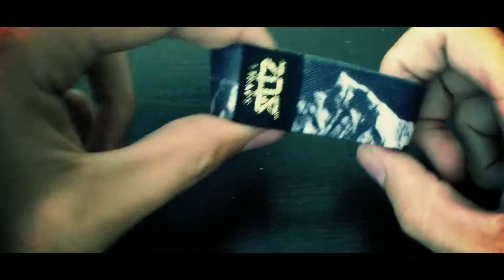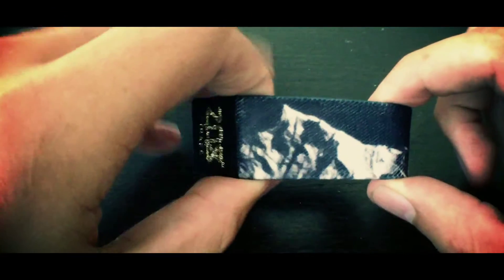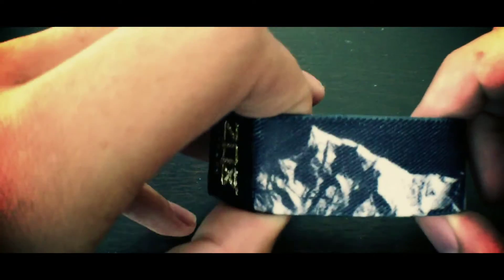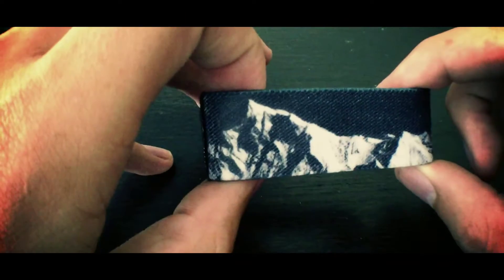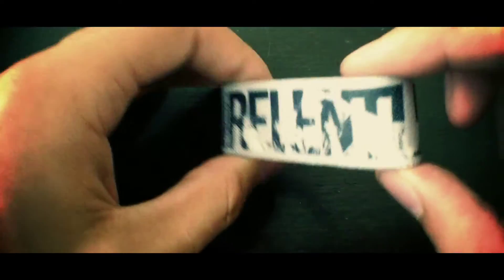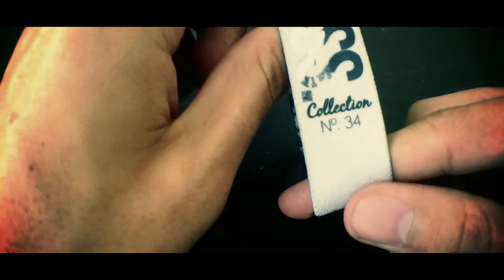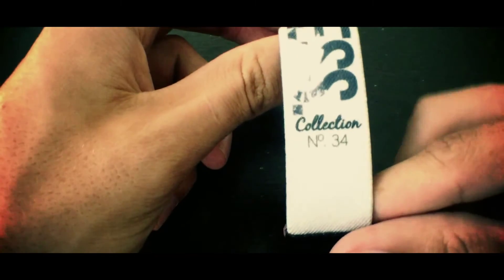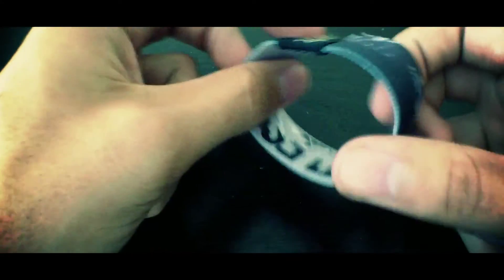ZOX | Relentless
Reviewing the incredible Mt. Everest - inspired Strap, Relentless.